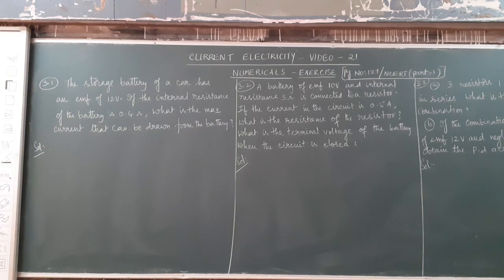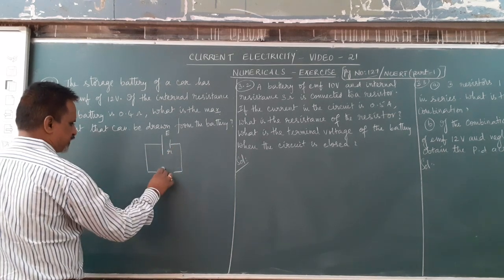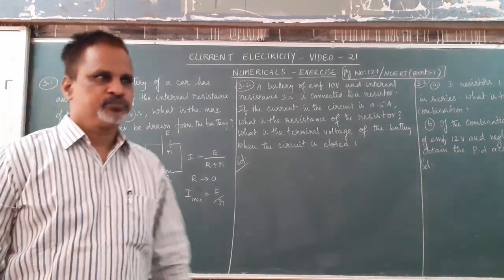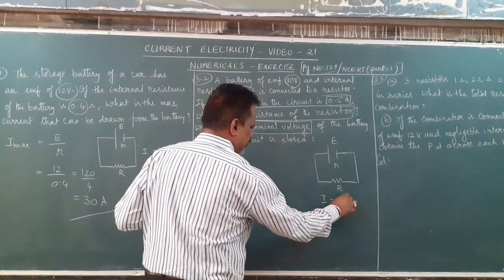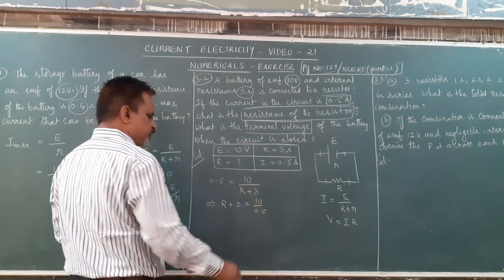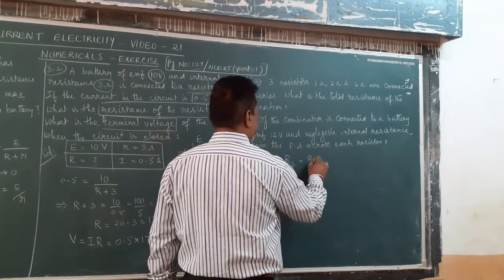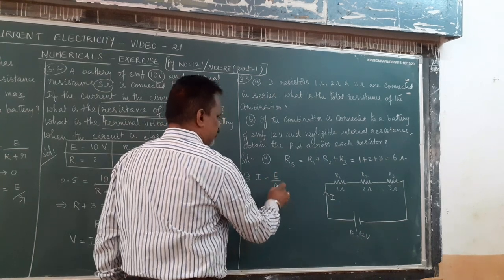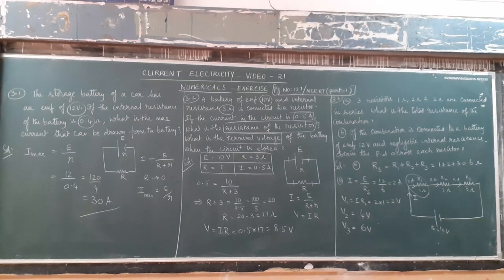CURRENT ELECTRICITY - VIDEO -21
NCERT EXERCISE NUMERICALS